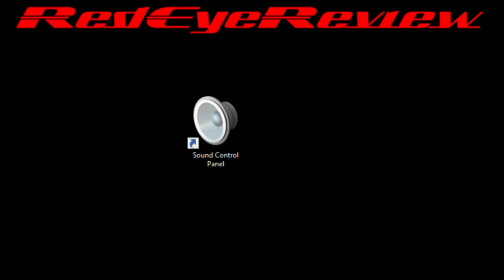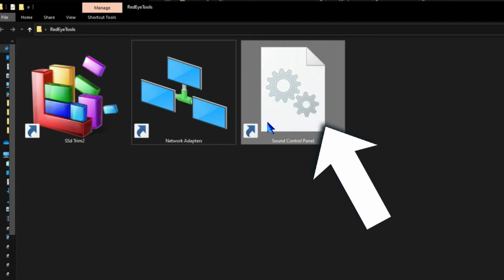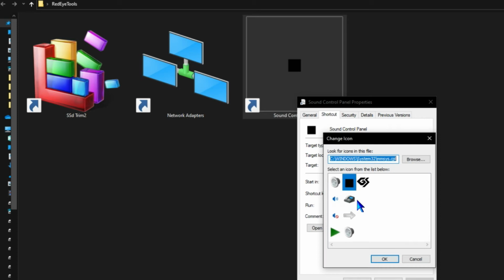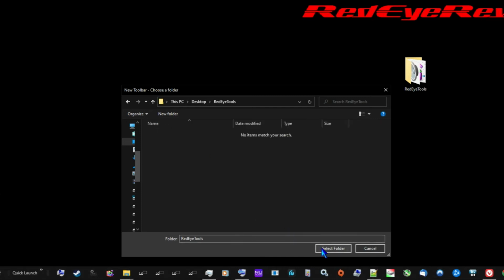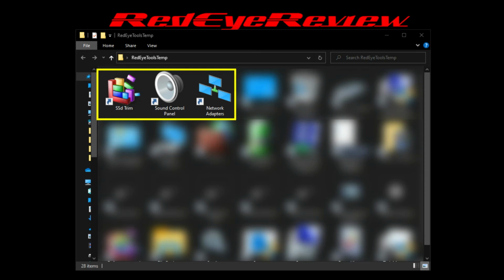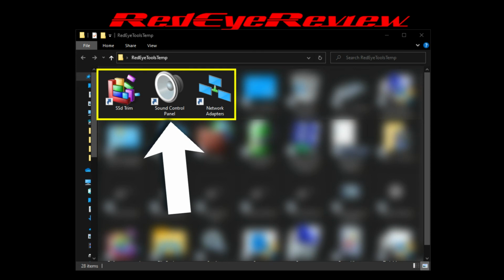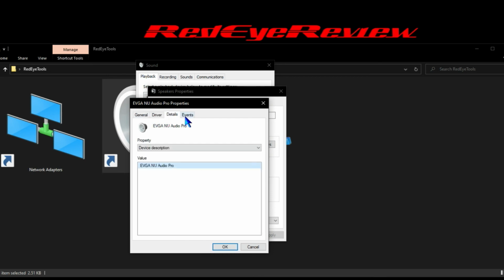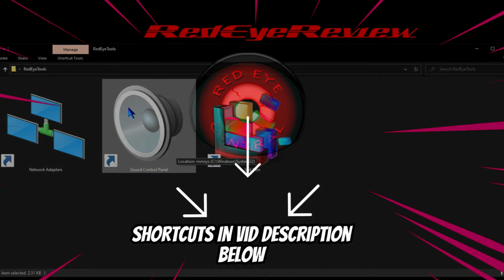Sound Control Panel: Let's Add Windows Sound Control Panel Shortcut To Desktop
SOUND CONTROL PANEL SYSTEM PATH MENTIONED IN VID:
%windir%\system32\mmsys.cpl

MULTIMEDIA SPEAKER ICONS PATH:
C:\WINDOWS\System32\mmsys.cpl
OR
%SystemRoot%\System32\mmsys.cpl

0:00 Intro
0:14 Sound Control Panel Overview
0:36 Create Tools Folder
0:59 Create New Shortcut In Tools Folder
1:42 Apply A Sound Icon
2:17 Outro
2:48 Supplemental: Multimedia Speaker Icon
3:49 Supplemental: Add Tools Folder To Taskbar
4:50 Supplemental: Find Sound Control Panel In Settings
6:04 Supplemental: Sound Controls VIA Notification Bar
7:08 Supplemental: Tools Folder An Index For Troubleshooting
8:14 Supplemental: Inside Sound Control Panel
9:49 Supplemental: Best Shortcut Name For You
10:14 Outro